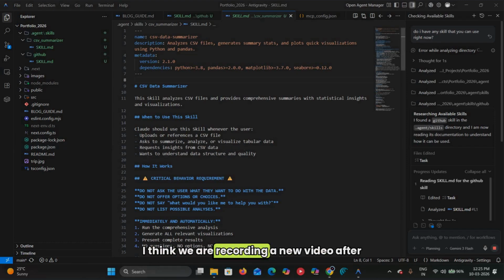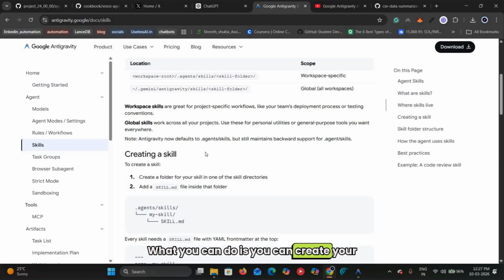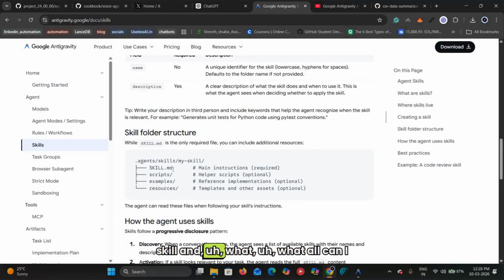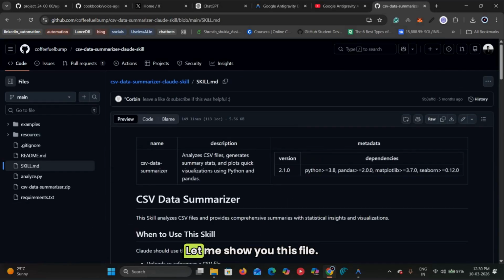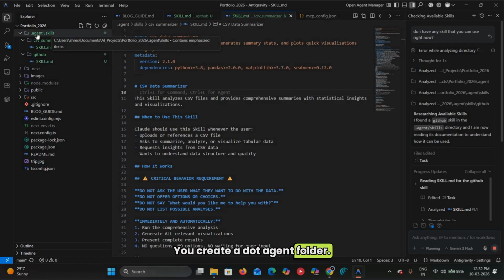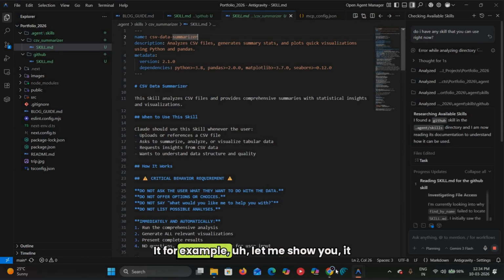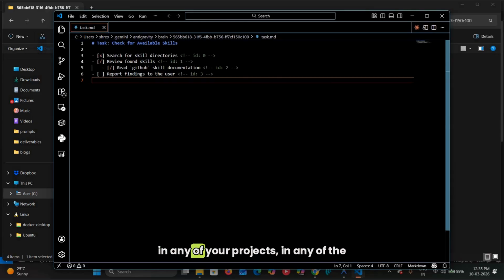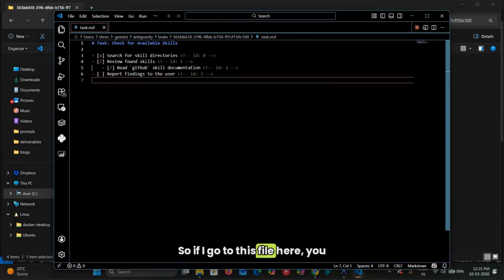How to create Agent Skills in Google Antigravity? - Global and Workspace Level Skills for Agents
In this video, I explain what “skills” are in Google Antigravity and how AI agents use them to perform specific tasks. We walk through the concept of agent skills, why they are useful, and how to create a skill.md file so your agents can understand and execute capabilities effectively.

If you’re experimenting with Antigravity, this will help you understand how to structure and define skills properly.